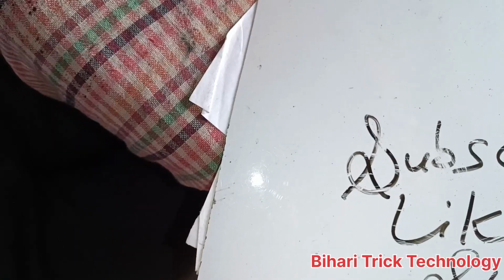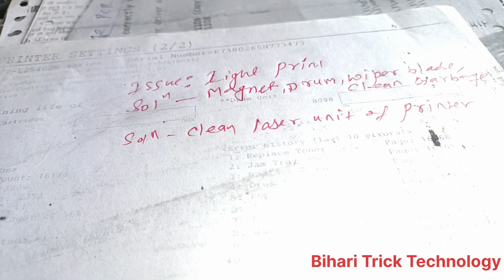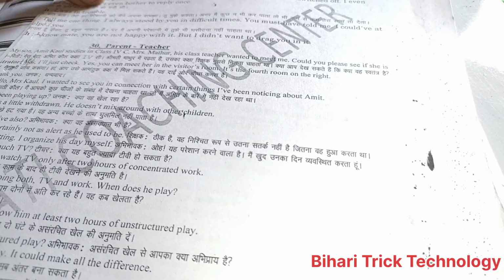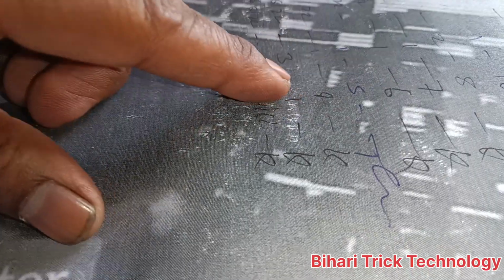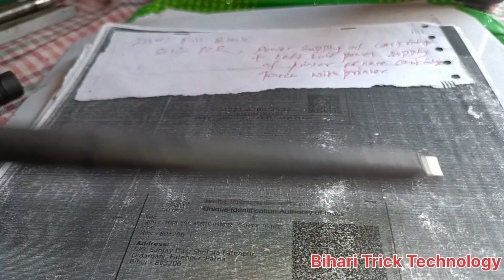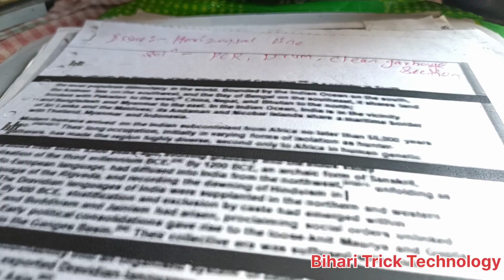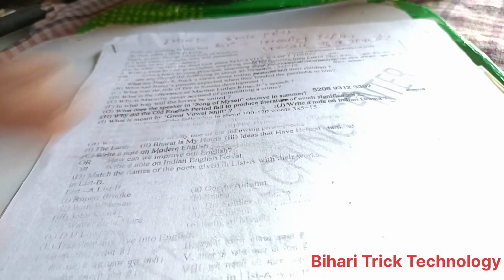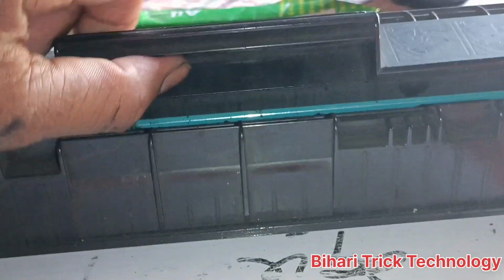All Faults 12a Cartridge in English| laser printer printing problems | How to fix light print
Hi, Friends this video is very important for you, other parts are available.